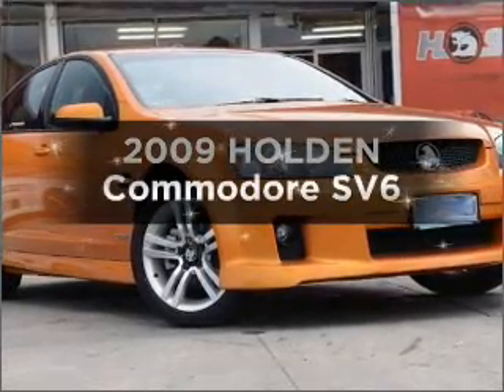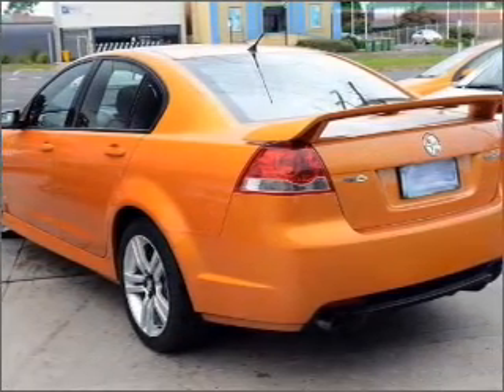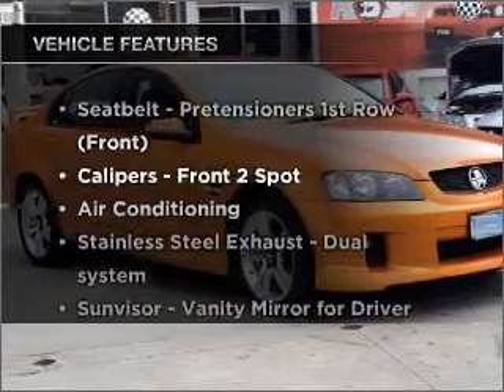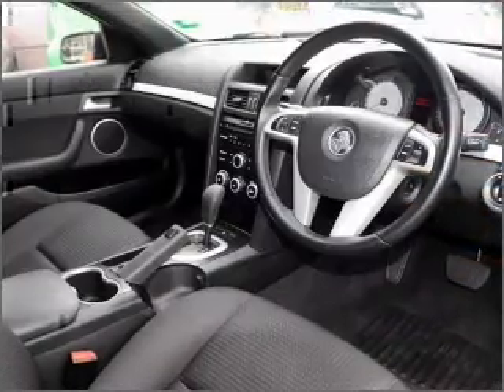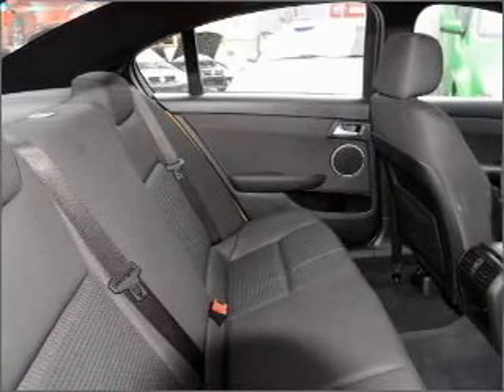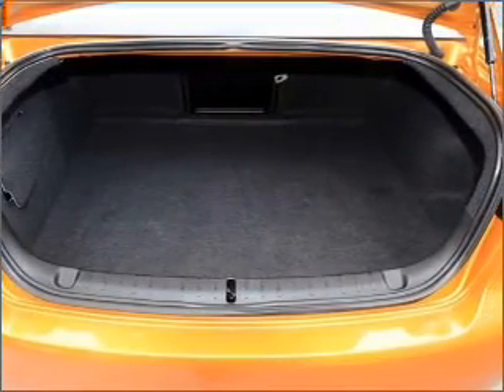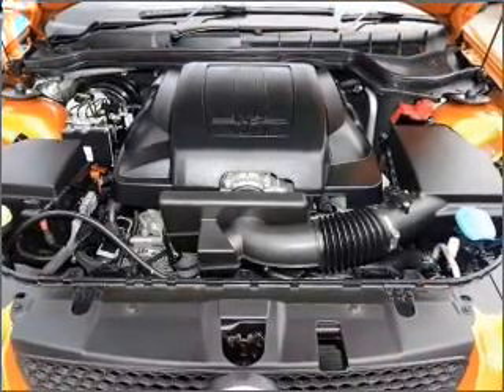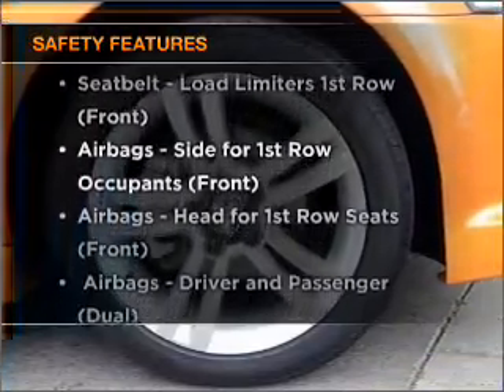2009 HOLDEN Commodore SV6 - Cheltenham VIC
2009 HOLDEN Commodore SV6 3.6 litre Sports Automatic Sedan WILDFIRE SIDI Exterior.